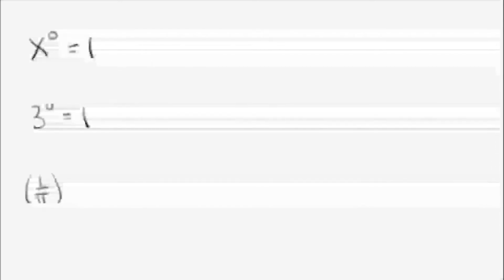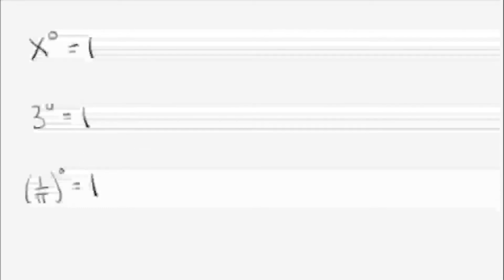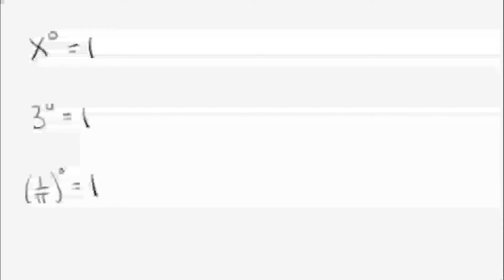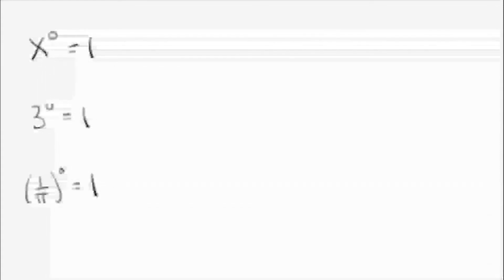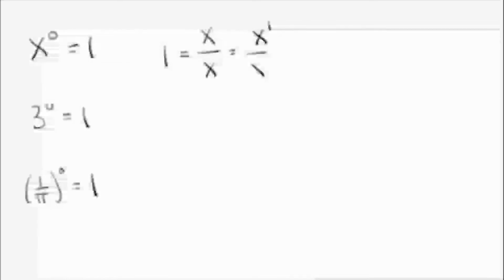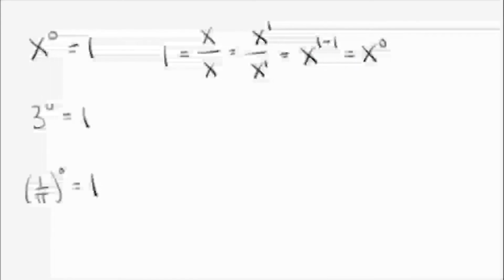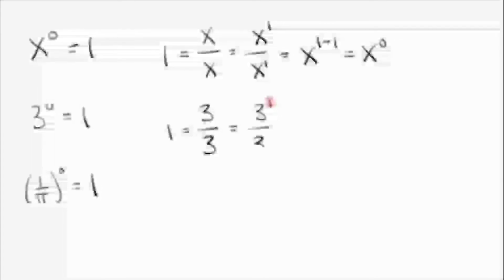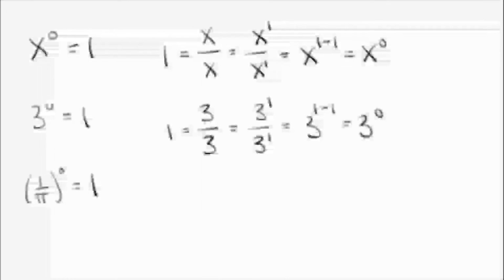X raised to power 0 || Exponents